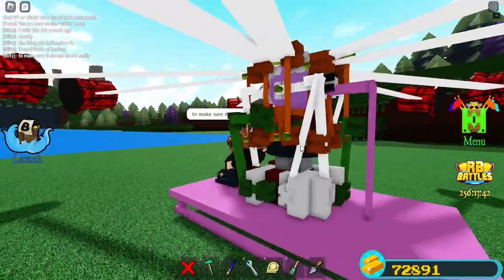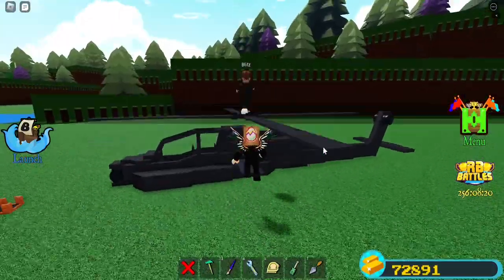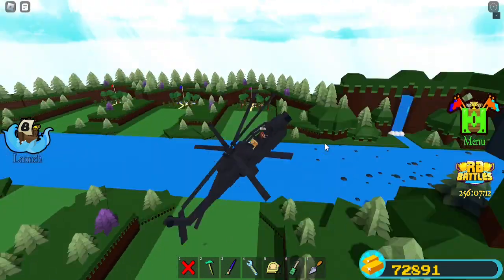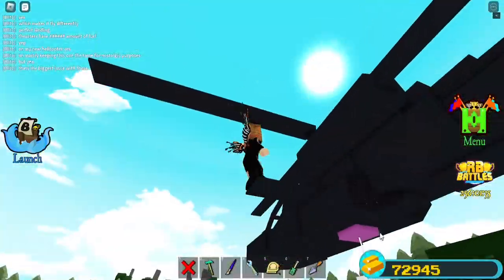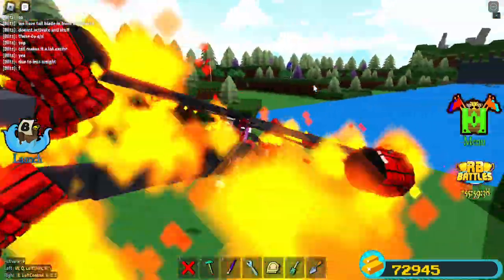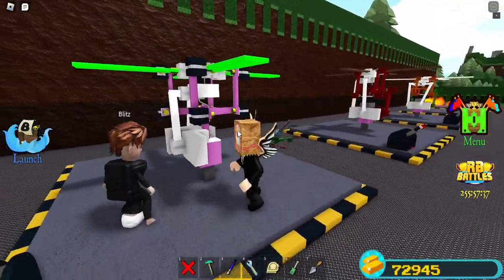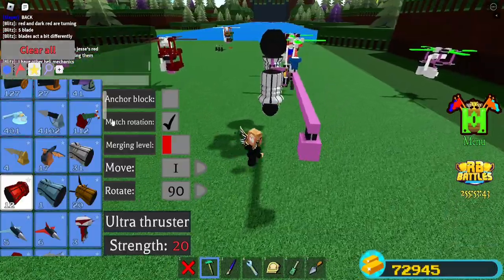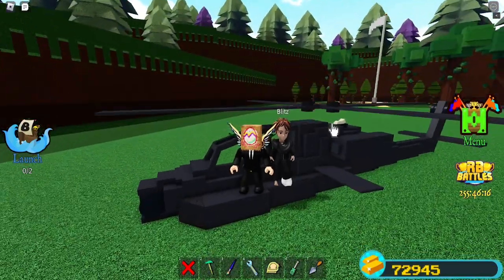BABFT helicopter mechanic overview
Today I showcase my friends helicopter mechanics that were built by my good friend link bellow

0:00 intro
0:58 flying the helicopter
2:13 2nd flying helicopter
4:55 mechanic showcase
6:46 helicopter tutorial showcase
 9:45 infinite fuel for you helicopter tutorial

yea sorry about not posting anything for a hot bit I was contemplating on quitting yt and I almost did, but that's a story for another time